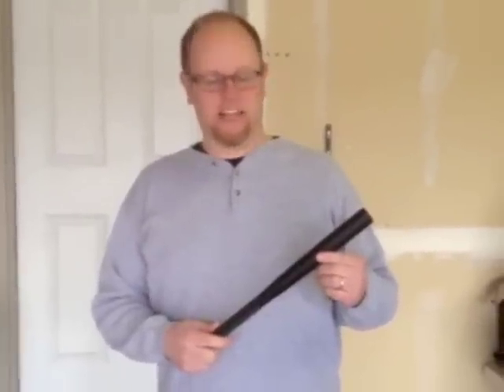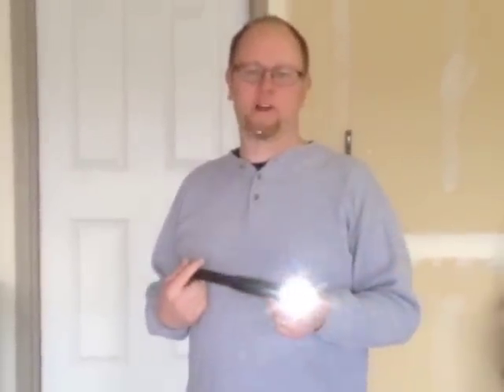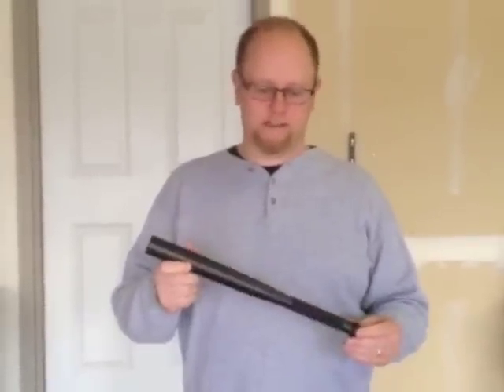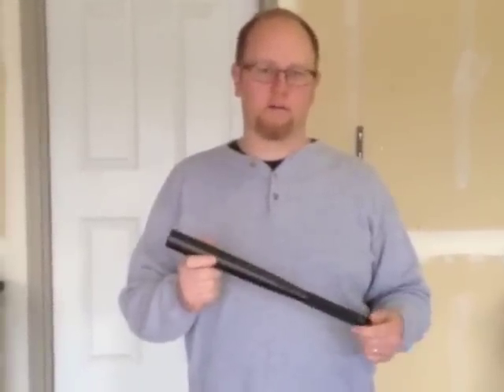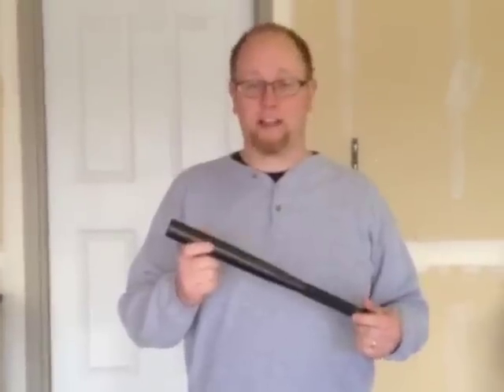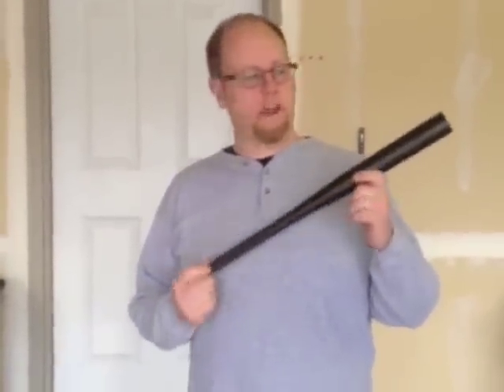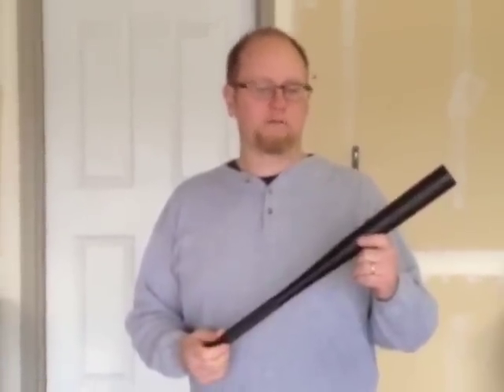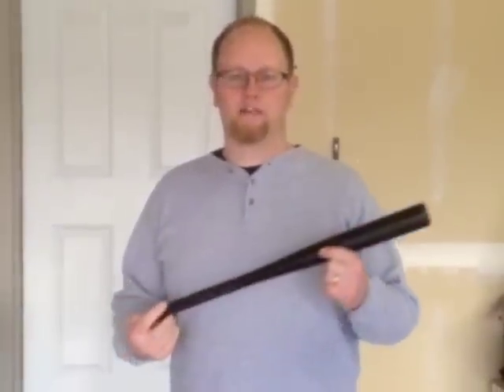LED Baseball Bat Flashlight